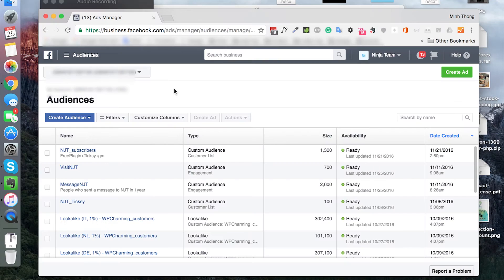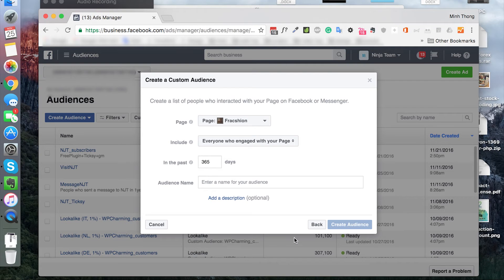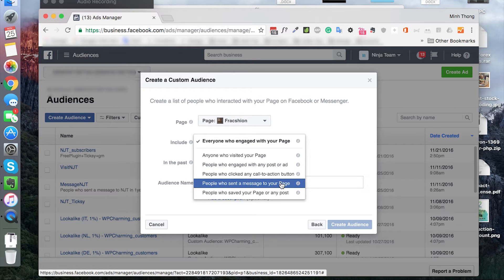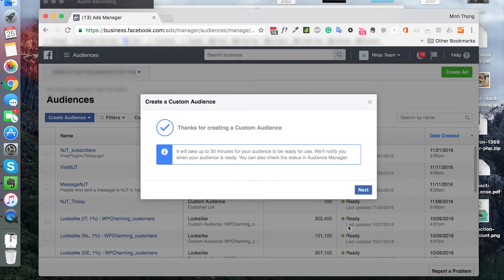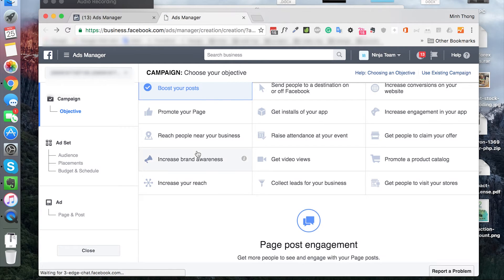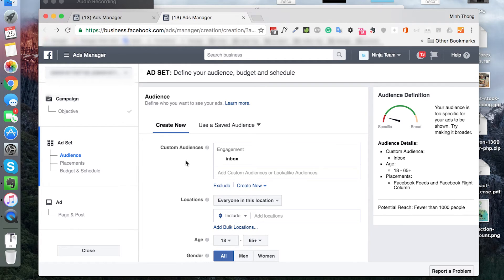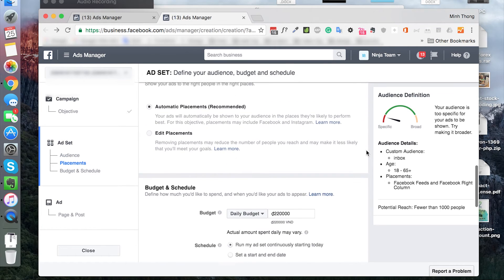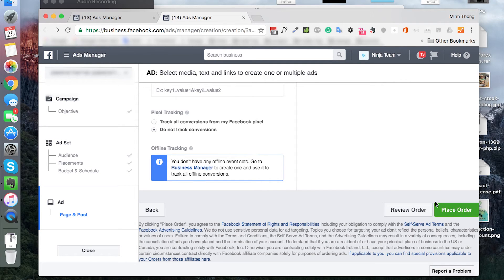How to use Facebook Page Engagement Custom Audiences?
This video will show you how to increase 400% conversion rate using Facebook Page Engagement Custom Audiences.

Facebook Page Engagement Custom Audiences include:
- Everyone who engaged with your Page
- Anyone who visited your Page
- People who engaged with any post or ad
- People who clicked any call-to-action button
- People who sent a message to your Page
- People who saved your Page or any post

0:44 - How to do it in actions
2:43 - Recap